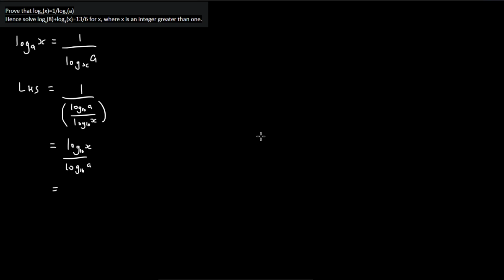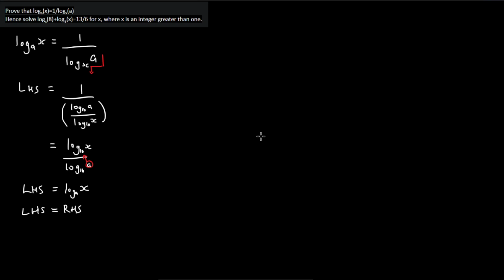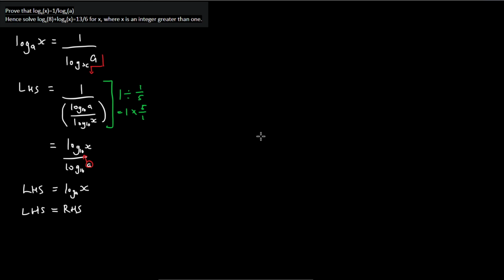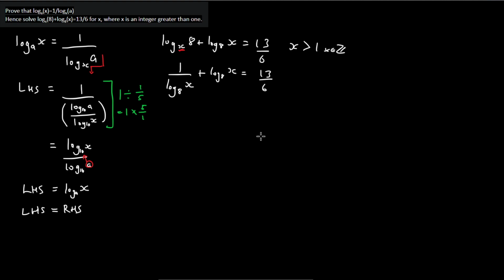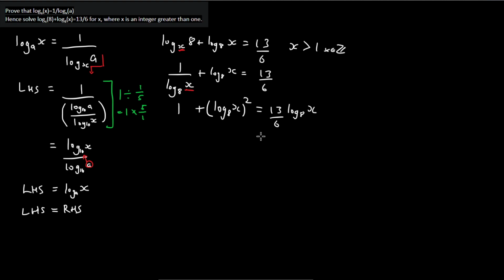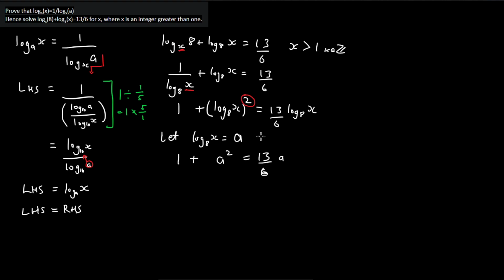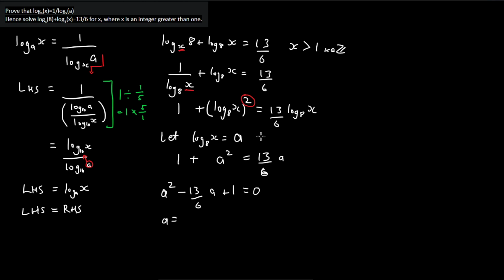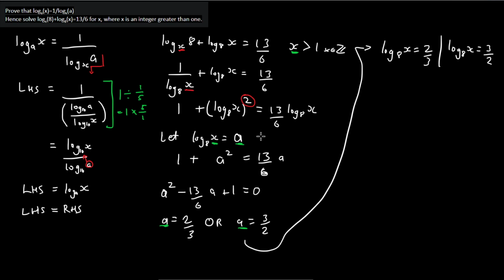Solving for x using log laws and quadratics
This is a common log law problem that involves identifying a quadratic within a problem. If you have never seen this before it is quite tricky to see, but once you have seen it you will likely see it again.

Have you been STUMPED on a logarithm problem before? If you are facing a maths BLOCK, don't be afraid to SAW through it and try for a solution. I have no more log puns.